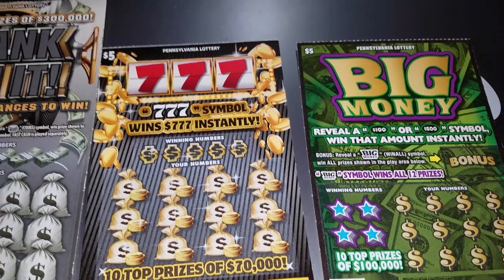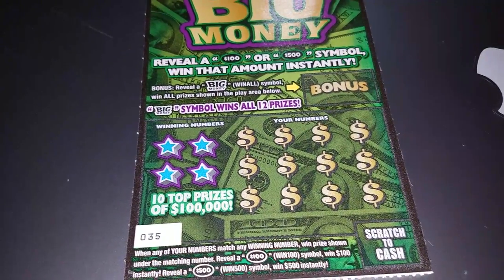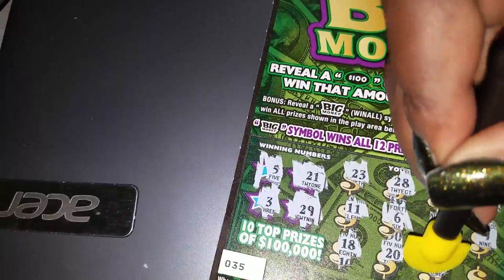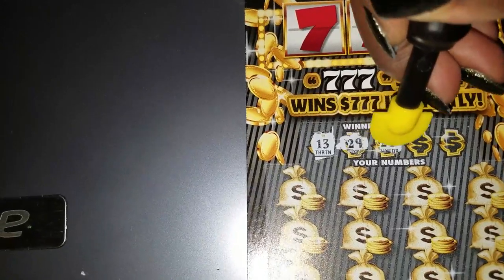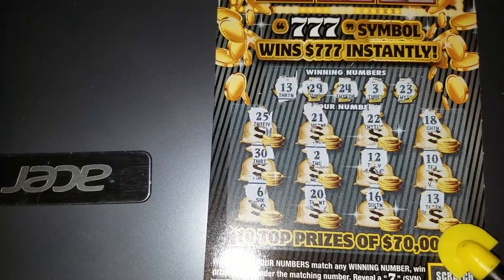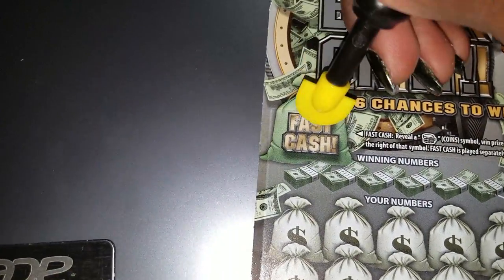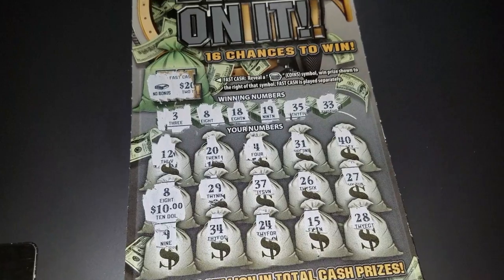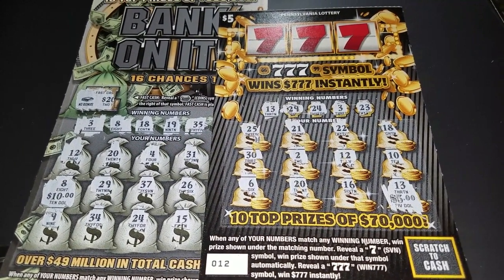Pennslyvania Lottery Tickets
Fan Mail from Lotto Grandma & Cash Cody